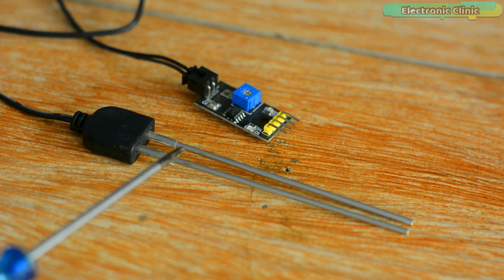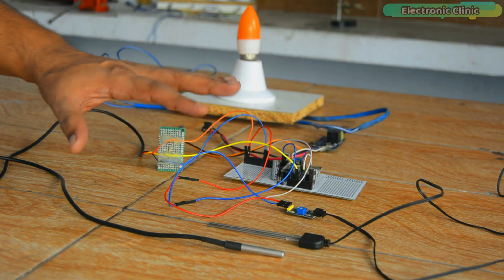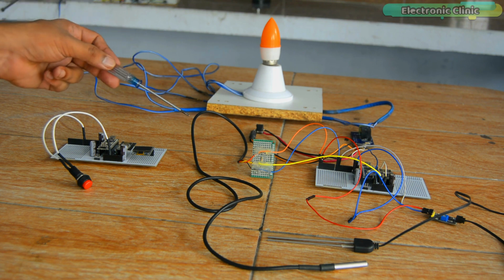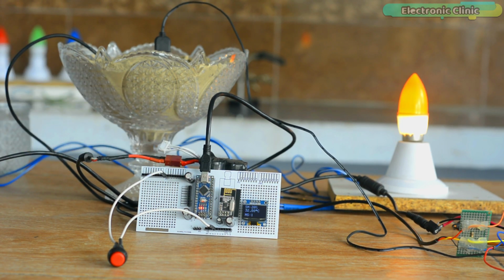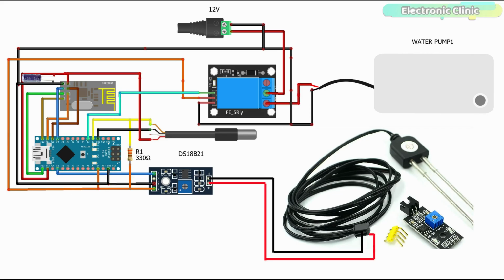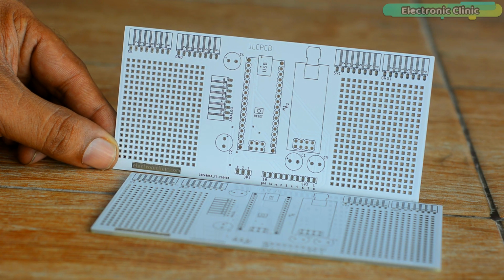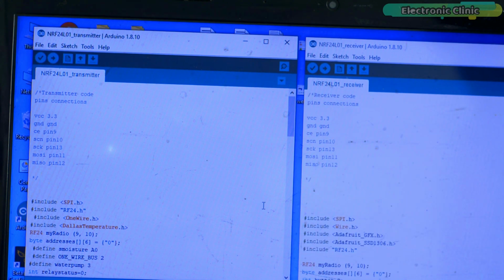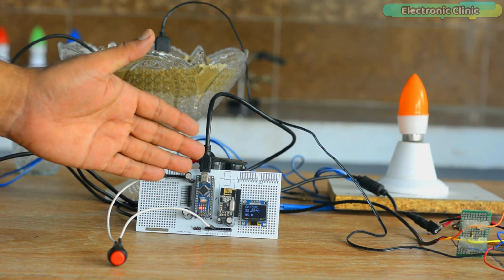NRF24L01 Arduino Based Soil Moisture Monitoring system with Feedback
JLCPCB 1-4 layers PCB from $2. PCBA from $0 (Free Setup, Free Stencil)
Click here to sign up.

Project Description:
In today’s episode, you will learn how to make a Soil Moisture Monitoring System for Plants using NRF24L01 transceiver modules, a pair of Arduino boards, a DC water pump, 1-channel relay module, a switch, SSD1306 Oled display Module, DS18B20 waterproof temperature sensor, and the soil moisture Sensor. If you don’t have this particular type of the soil moisture sensor, no worries at all, you can use any other type of soil moisture sensor, you are not bound to use only the resistive type soil moisture sensors, you can also use the capacitive type soil moisture sensors. The reason I am using this soil moisture sensor is; because the sensor probes are long, waterproofed, and are made of highly corrosion-resistant material to ensure a long lifetime up to 6 months after being plugged into the soil. Due its long sensor probes, it digs deeper into the Soil.

Ever since I got Long Range LoRa transceiver modules, since then I didn’t use these NRF24L01 transceiver modules. There were times when I was using NRF24L01 radio modules in all of my wireless projects. I will add links to all the related videos in the description.

The Soil Moisture Monitoring System which I am going to make in this video, can be built using the Long Range LoRa transceiver modules and can also be built using the NRF24L01 transceiver modules. If the distance between the Transmitter and Receiver is over 800 meters then go far LoRa transceiver modules. And if the distance is between 100 meters and 800 meters then you can use the PA + LNA versions of the NRF24L01, and if the distance is less than 100 meters then you can use these low-cost NRF24L01 modules.

Amazon Purchase links:
Arduino Nano USB-C Type ( recommended):

One-channel relay module

Soil Moisture Sensor

DS18b20 Temperature sensor

NRF24L01 from Amazon

Other must-have Tools and Components:

Top Arduino Sensors:

Top Oscilloscopes

Variable Supply:

Digital Multimeter:

Top Portable drill machines:

Jumper Wires:

3D printers:

CNC Machines:

Electronics Accessories:

Hardware Tools: